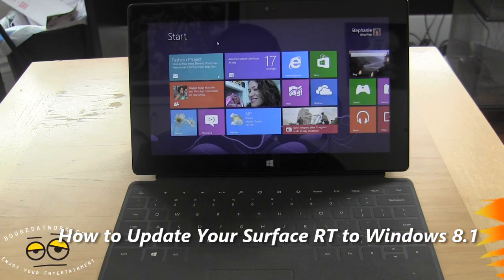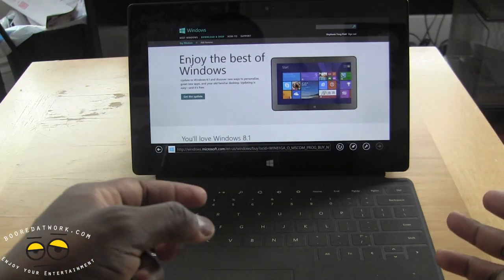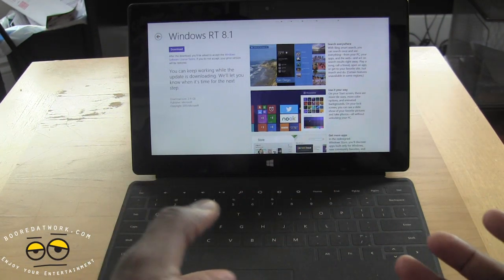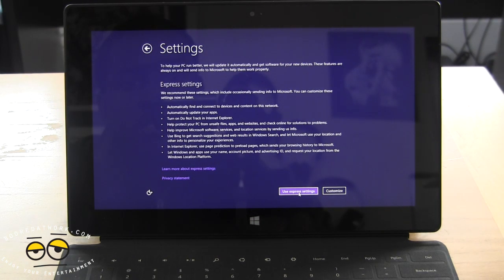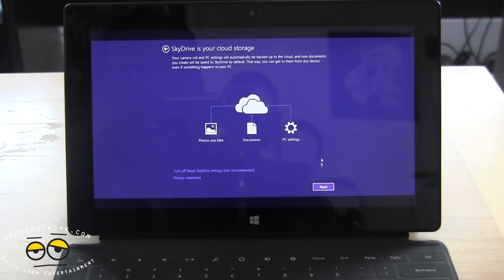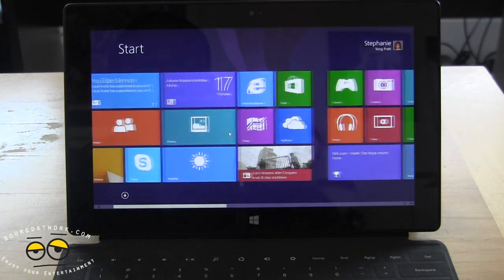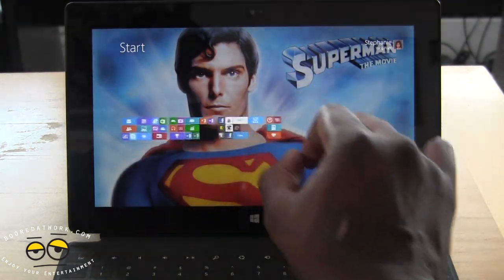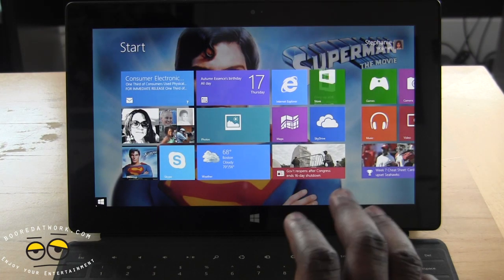How to update the Surface RT to Windows 8.1